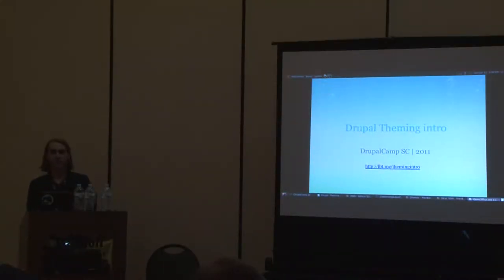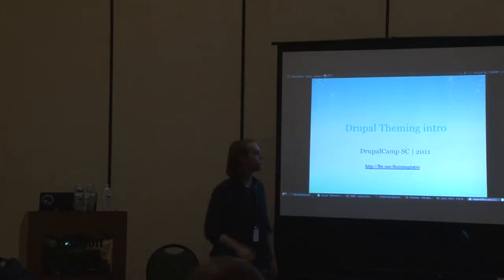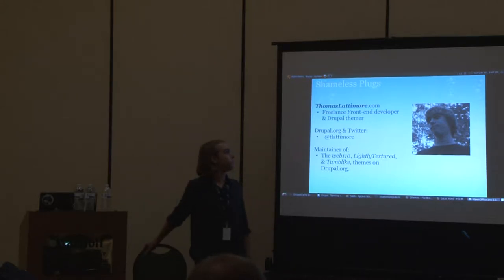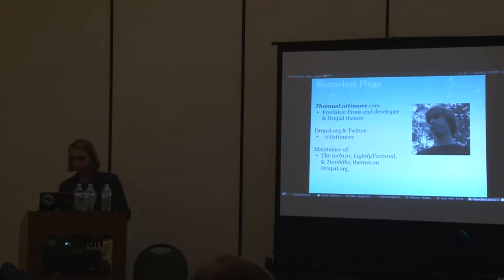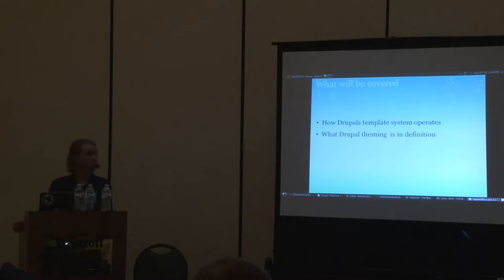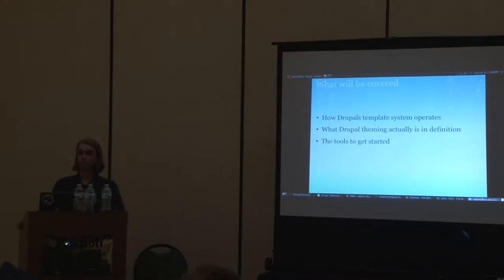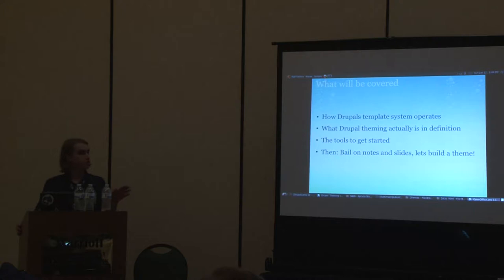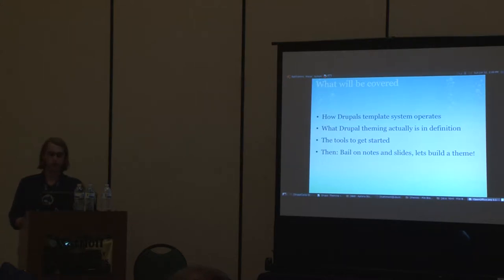2011 SouthEast LinuxFest - DrupalCamp - Thomas Lattimore - Drupal Theming Introduction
2011 SouthEast LinuxFest
DrupalCamp
Thomas Lattimore
Drupal Theming Introduction